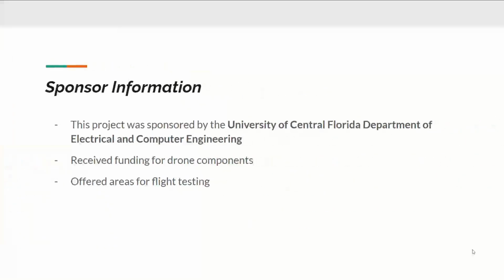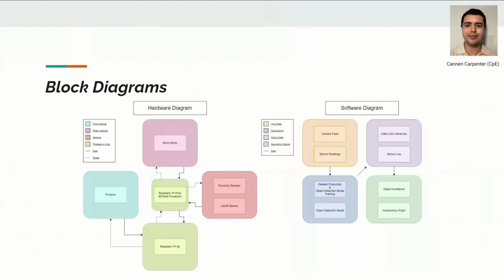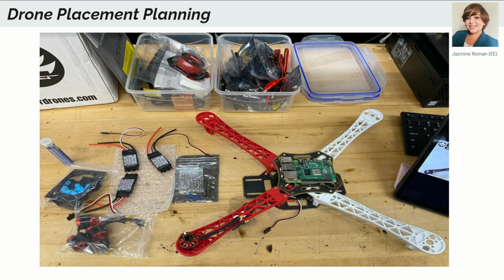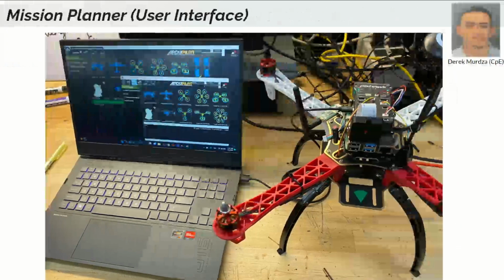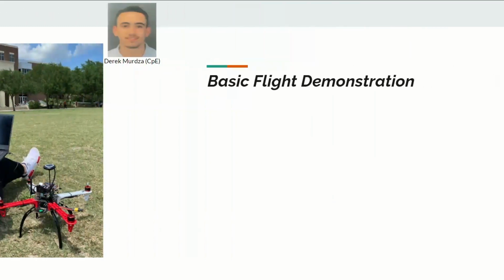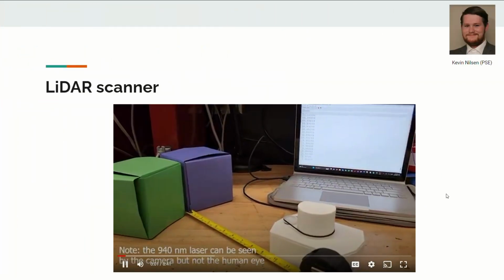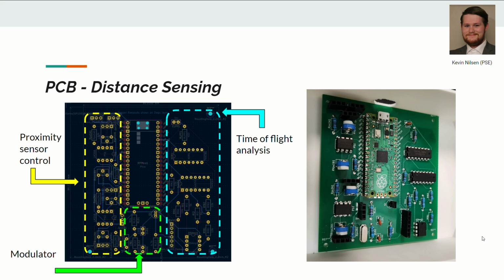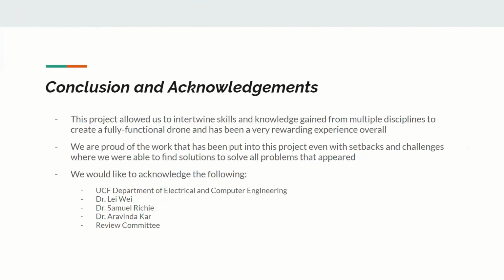Group 3 Project Showcase - Object detection drone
UCF Group 3 Project Showcase - Object detection drone